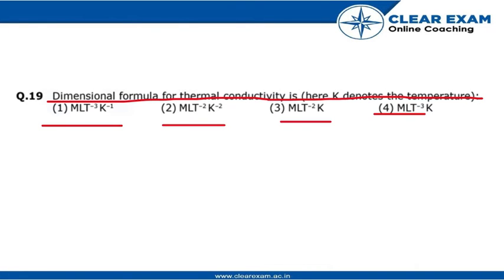JEE Mains Previous Year Paper 2020 | 4th September-Shift 1 | Physics | ClearExam | Question 19